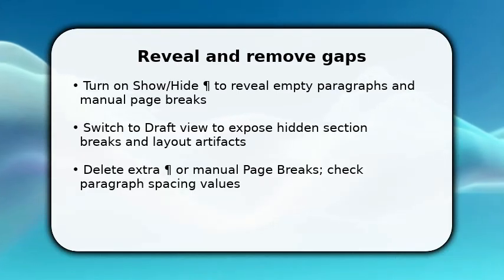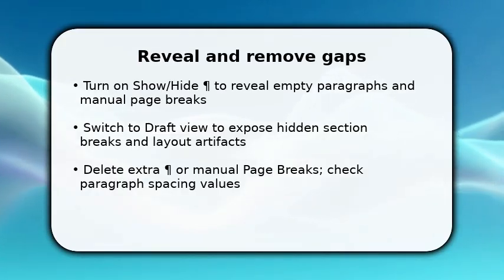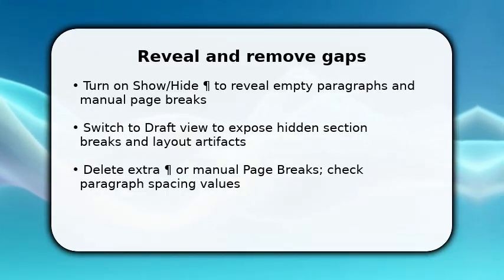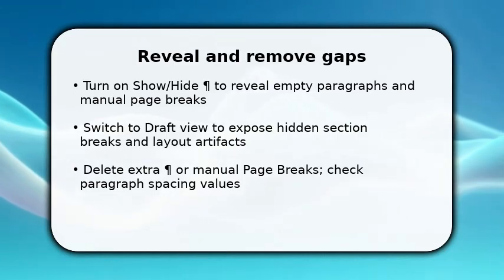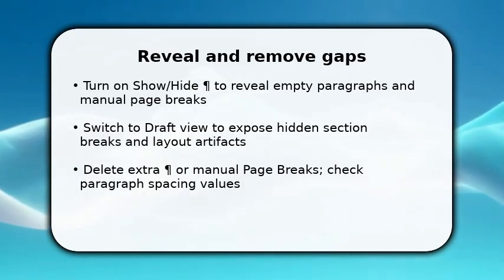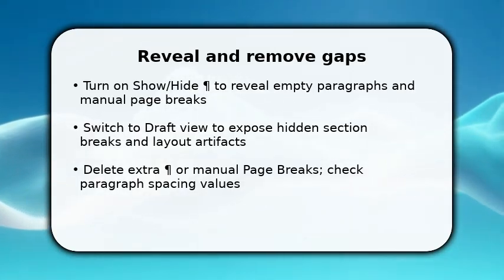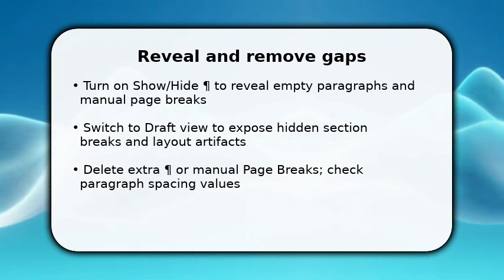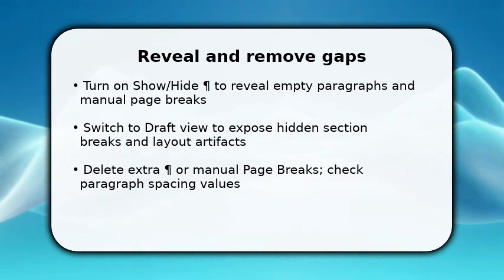How to Fix Page Gap in Word - Full Guide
How to Fix Page Gap in Word - Full Guide | 🔒 Surfshark VPN Deal — Stay private and secure. $1.99/mo + 3 Months Free ▸

Discover the ultimate solution to fix page gaps in Word documents. This comprehensive guide covers common issues, step-bythy fixes, and tips for seamless document editing.

fix word gap, page space issue, WordGapSolution, DocumentEditingTips, remove whitespace between pages